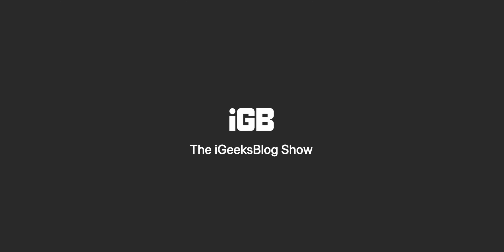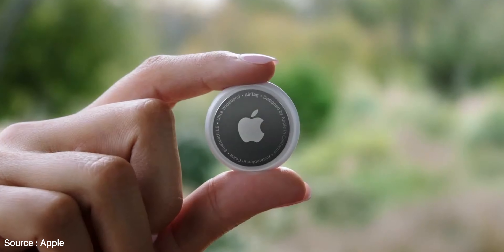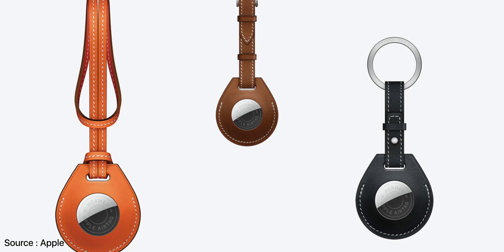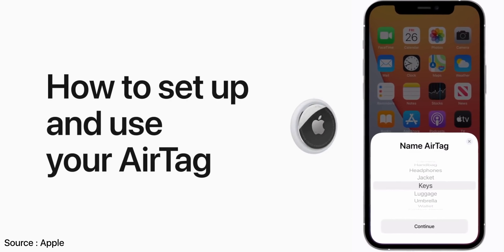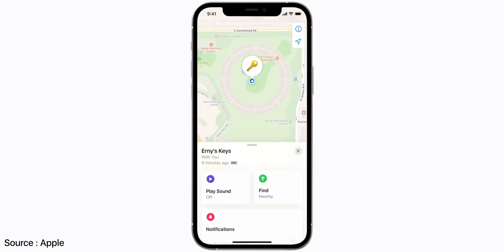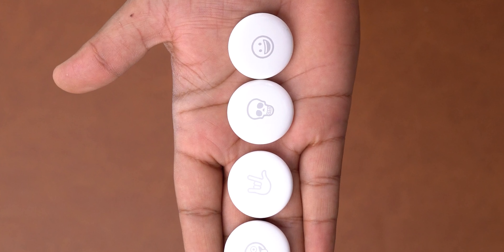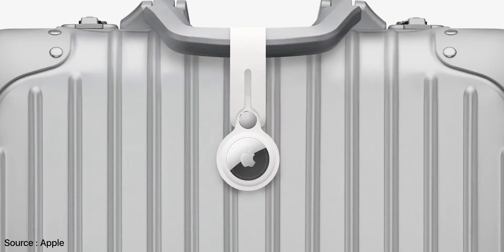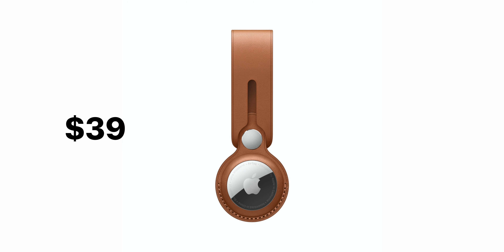Apple AirTags Review and First Impression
A gadget that has kept us waiting for more than two years now is finally in our hands - Apple AirTags.

Yes, we received our AirTags earlier this month and cannot wait for you to know our hands-on experience. Tune in to the latest episode of the iGeeksBlog Show, where Harshanki reviews the AirTags and shares some quick tips and tricks to make the most of them.

The iGeeksBlog Show is an Apple exclusive podcast curated by iGeeks Media Pvt. LTD. and presented by Harshanki.